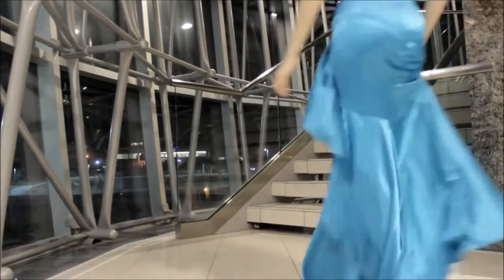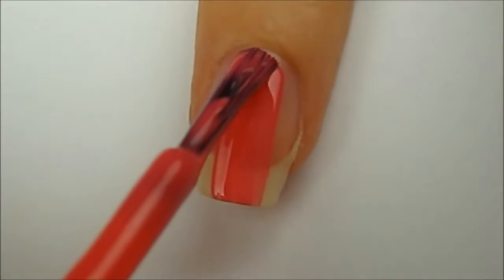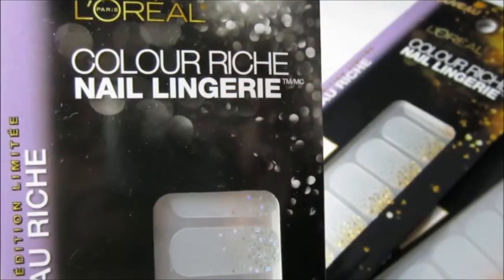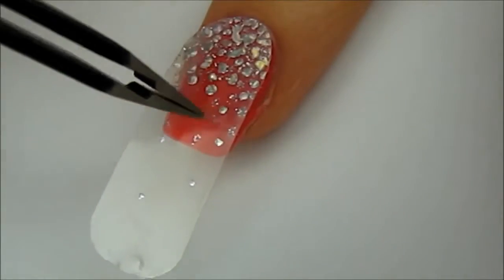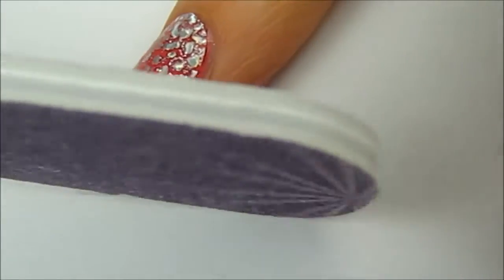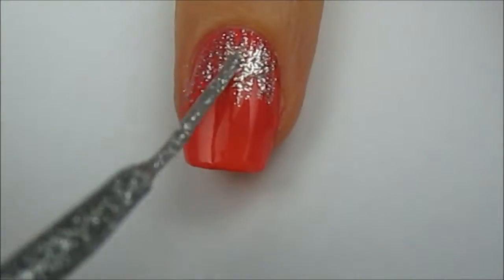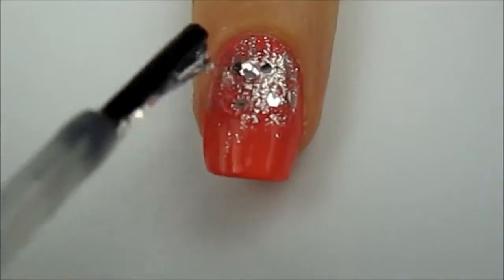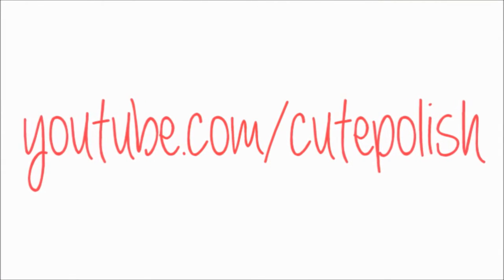Perfect Prom Nails